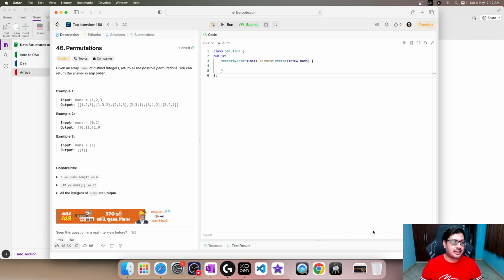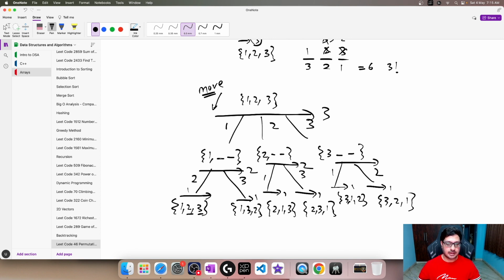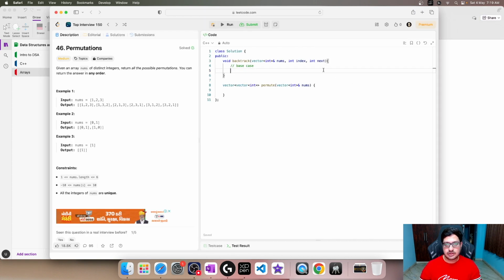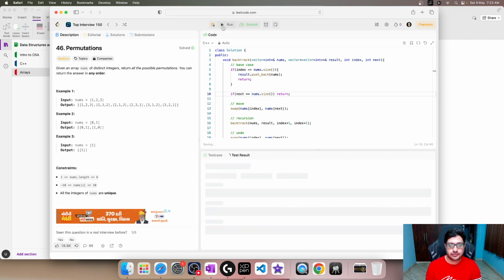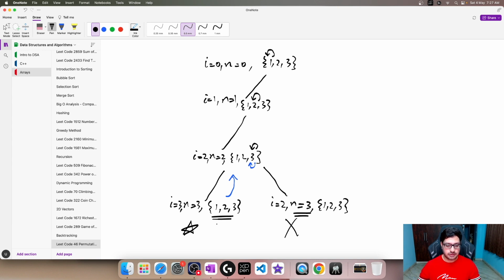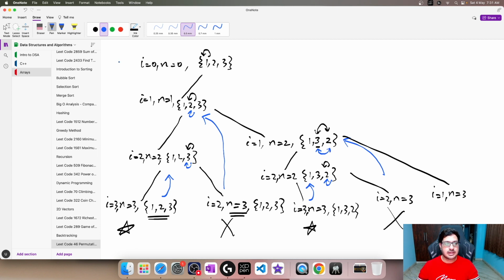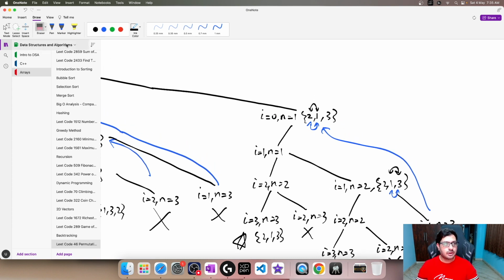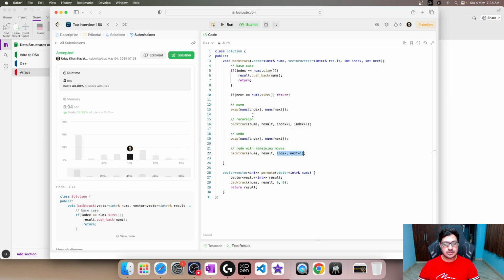Leet Code 46 Permutations Using Backtracking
In this video, we'll learn:
 • how to create the backtracking solution using the backtracking framework
 • how to code the solution on leet code
 • how to analyse the time complexity

Video Chapters:
0:00 about the video
1:01 exploring the solution
6:46 coding on leet code
11:52 discussion
27:07 summary and thank you